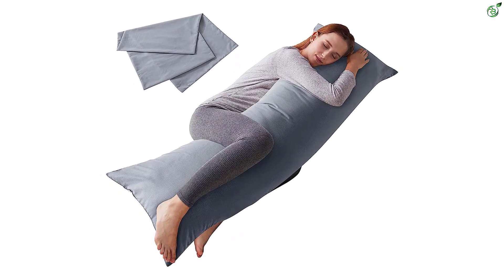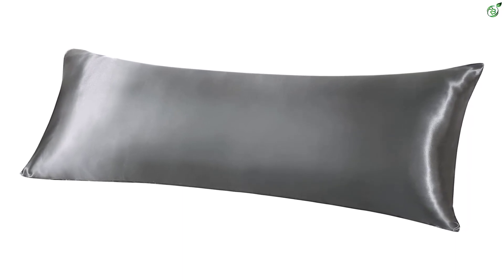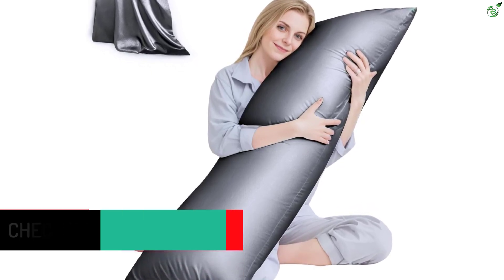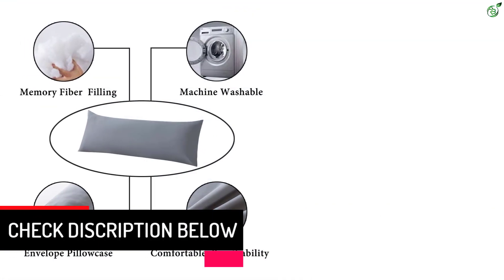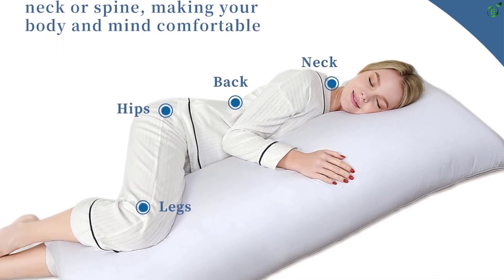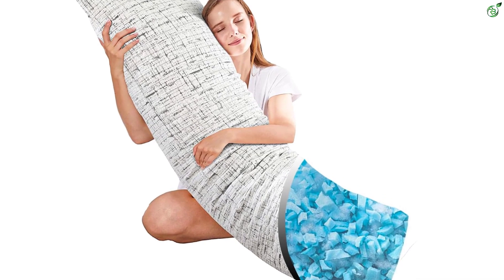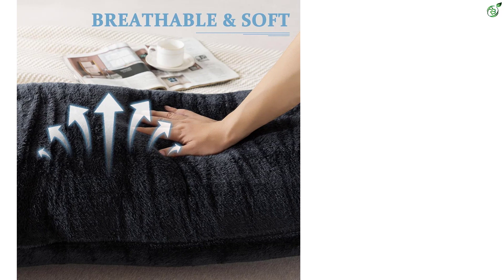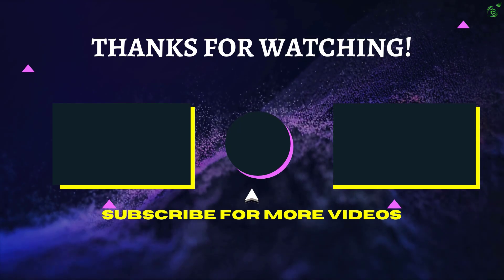The 5 Best Body Pillows In 2024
☛ All The Links to Best Body Pillows listed in this Video:-

►5. HUXMEYSON Body Pillow with Satin Pillowcase.

► 4. ELNIDO QUEEN Body Pillow with Pillowcase.

► 3. YKiMi Firm Body Pillow for Adults.

► 2. Ubauba Memory Foam Body Pillow.

►1. WhatsBedding Gray Body Pillow with Pillowcase.